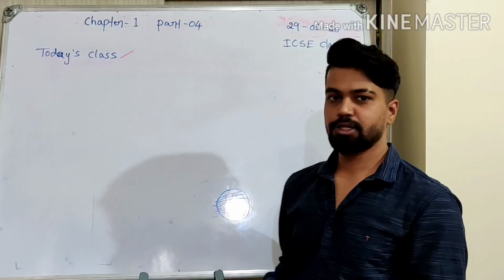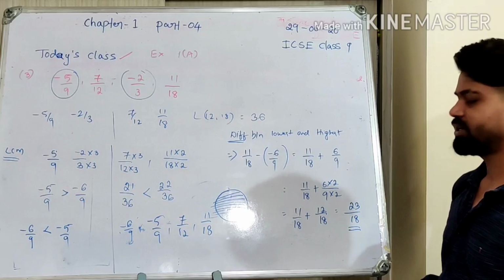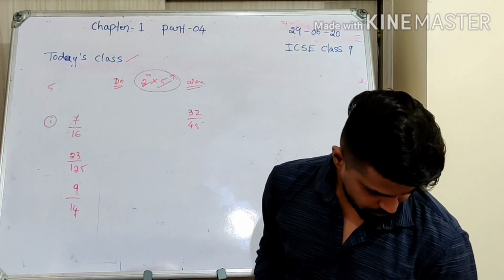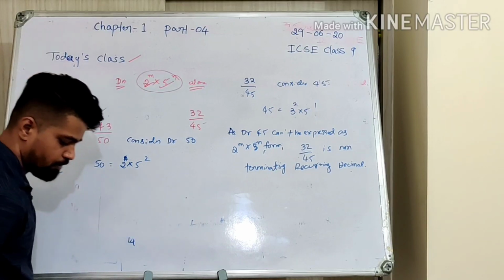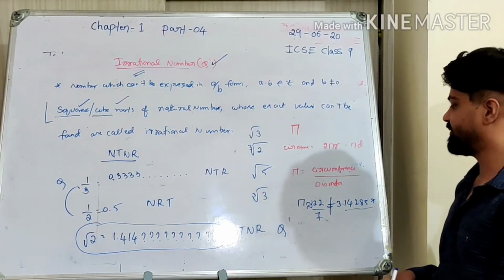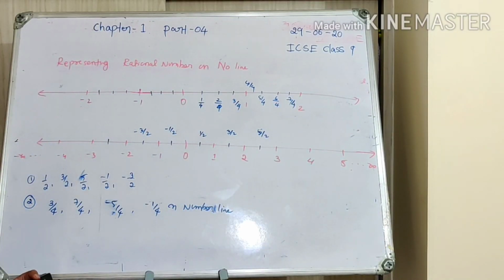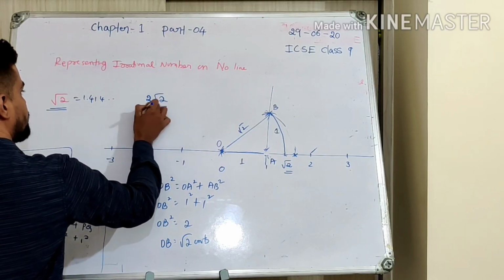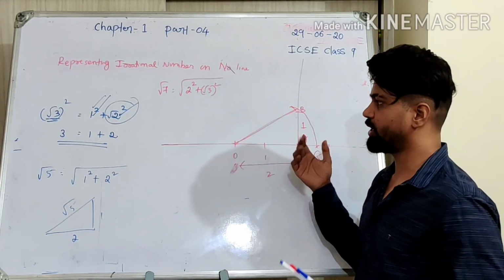Class IX ICSE Maths Ch- Rational and Irrational Numbers Part 4